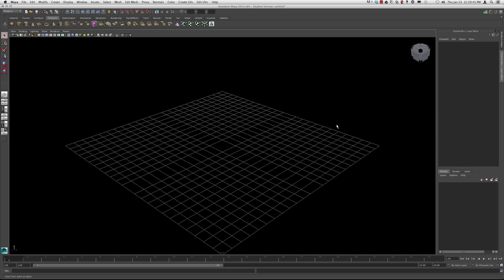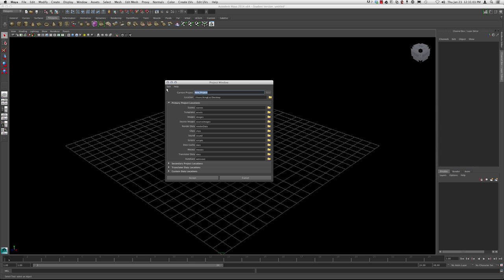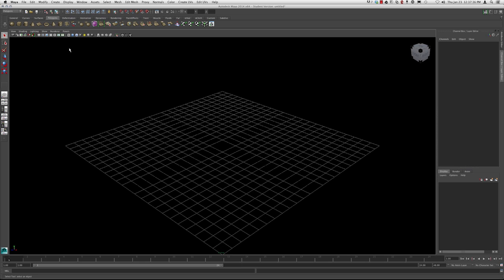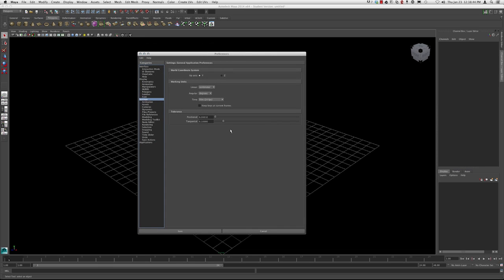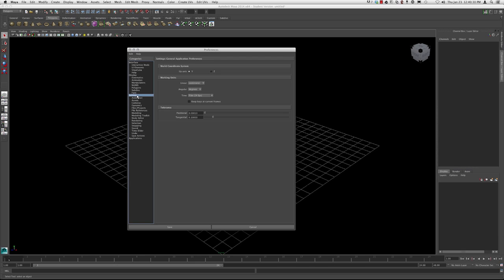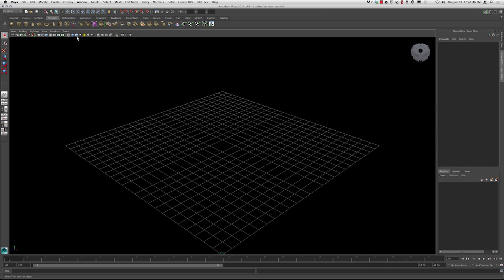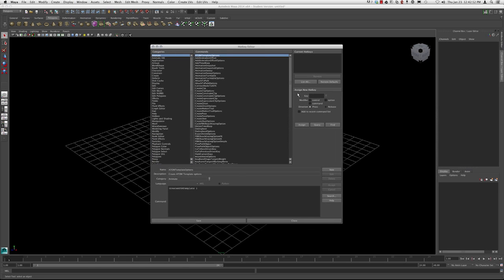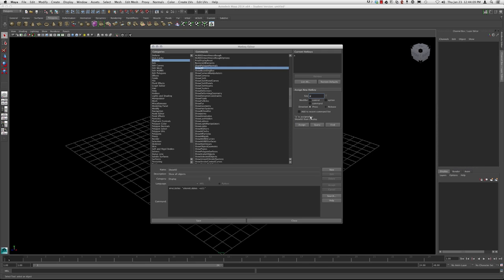Intro to Maya 05 | Scene Setup